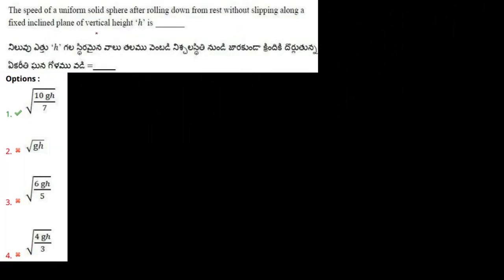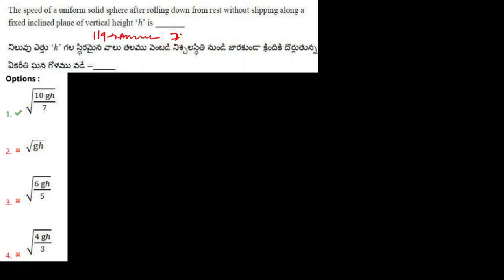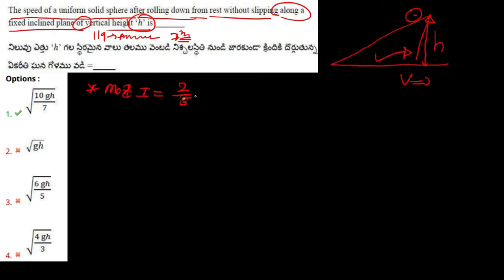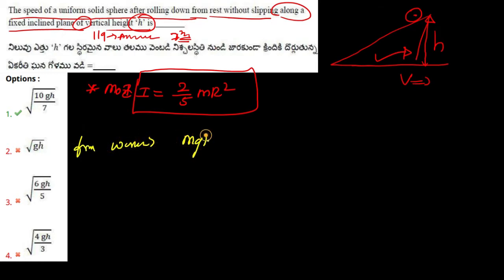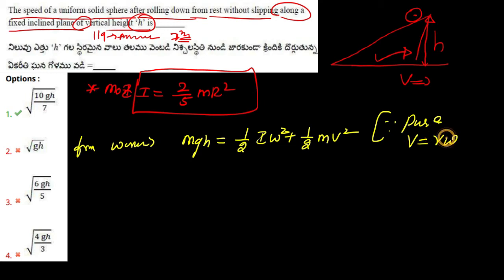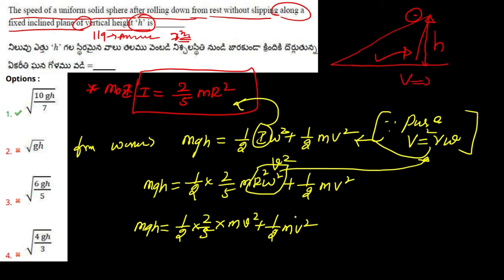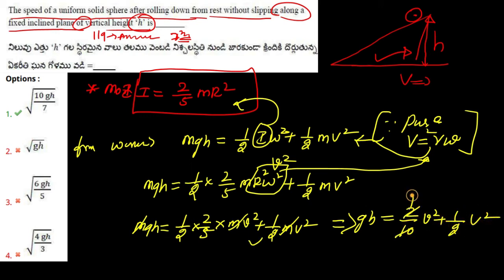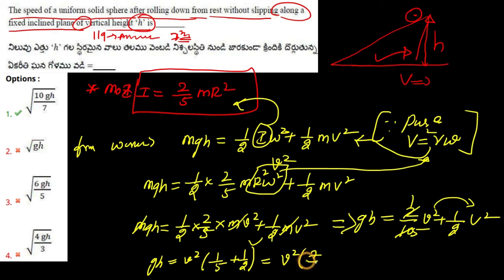The speed of a homogenous solid sphere after rolling|2021 eamcet preparation|eamcet classes ali sir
The speed of a homogenous solid sphere after rolling down an inclined plane of vertical height h from rest without sliding is
ts eamcet 2021 preparation